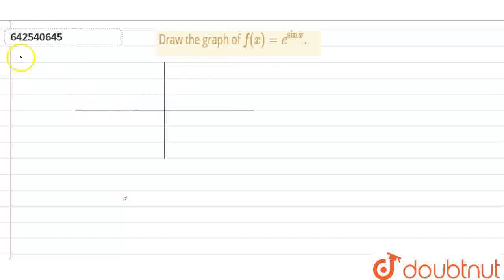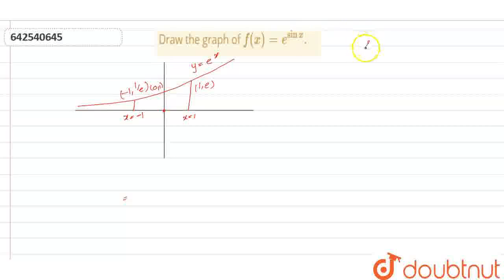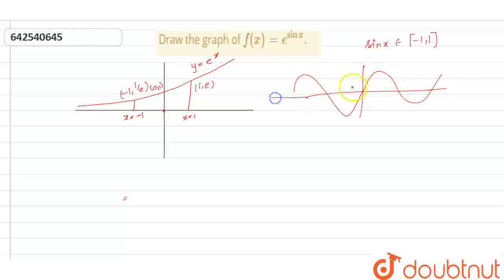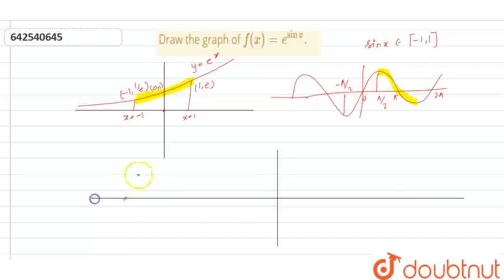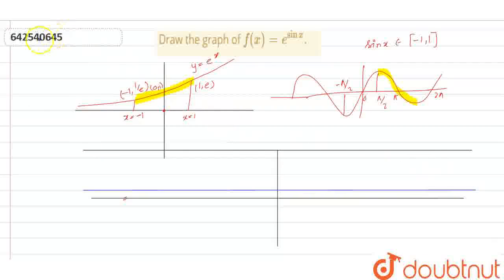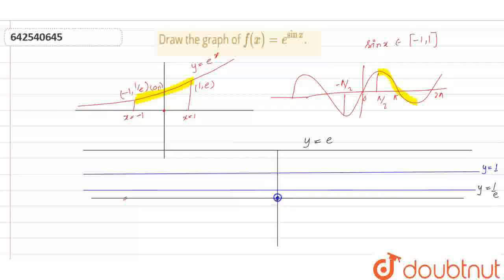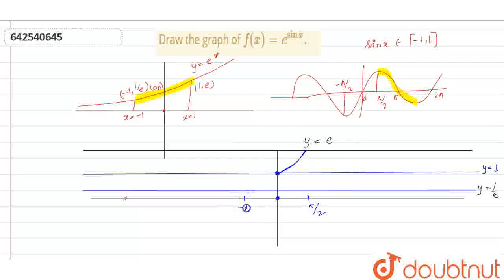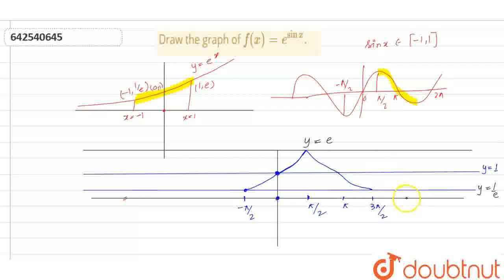Draw the graph of f(x) = e^(sin x). | CLASS 12 | GRAPHS OF TRIGONOMETRIC FUNCTIONS | MATHS | Dou...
Draw the graph of f(x) = e^(sin x).
Class: 12
Subject: MATHS
Chapter: GRAPHS OF TRIGONOMETRIC FUNCTIONS
Board:IIT JEE

👉 Have Any Query? Ask Us.